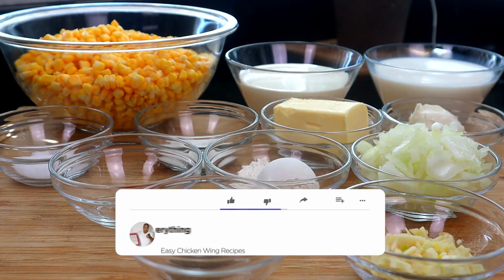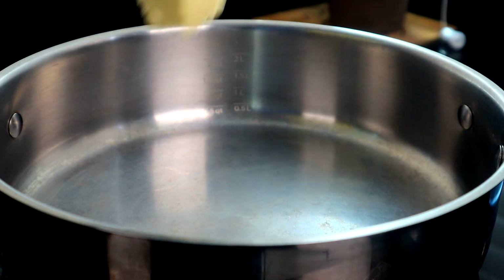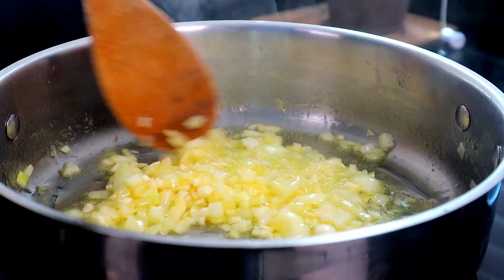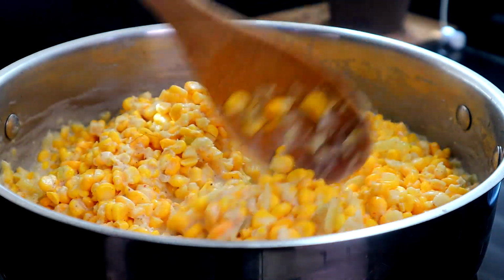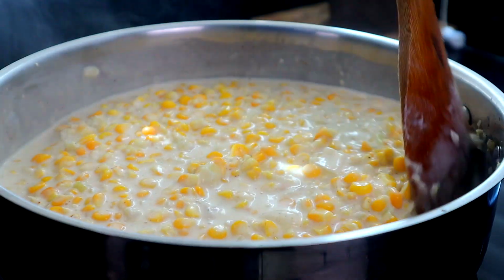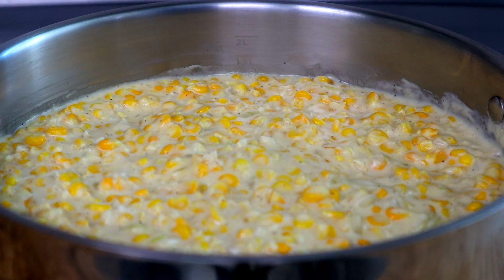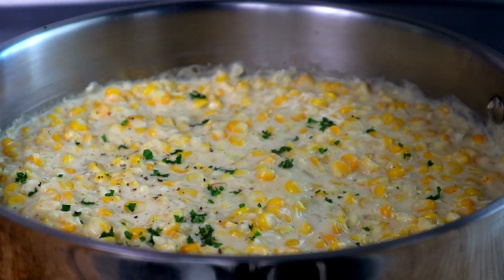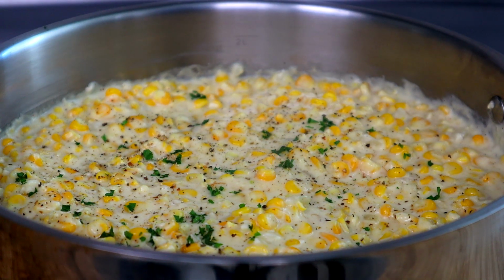Why You Shouldn't Miss Out on Southern Creamed Corn this Holiday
In this video, we're going to show you why you should not miss out on Southern Creamed Corn for Christmas. This delicious corn is perfect for any holiday gathering and will be a hit with everyone!

Creamed corn is a classic dish that is sure to please. In this recipe, we'll show you how to make the perfect Southern Creamed Corn. This corn is creamy and buttery with a delicious flavor that will take your holiday celebrations to the next level! So don't wait, make this corn today!

Measurements Used
5 cups Fresh Corn on the Cob
1 cup Heavy Whipping Cream
1 cup Milk
1 small Onions diced
2 tablespoon Butter
4 oz Cream Cheese (I didn't use sour cream, I misspoke)
3 Garlic Cloves minced
1 teaspoon Salt
1/2 teaspoon Black Pepper
1/8 teaspoon Cayenne Pepper
1 tablespoon Sugar
2 tablespoon Flour
1/4 cup Grated Parmesan Cheese

Cookware Set

Kitchen Tongs

Basting Brush

Air Fryer